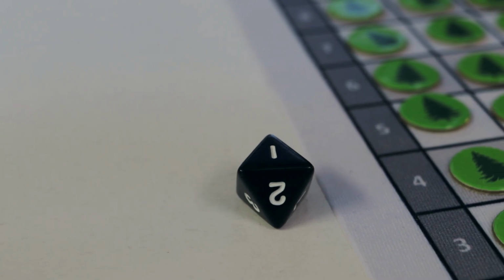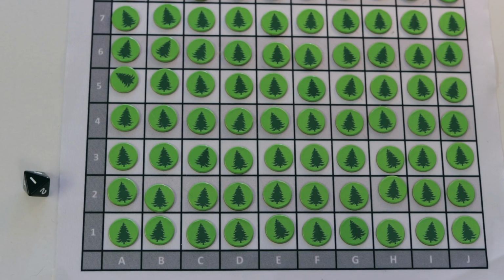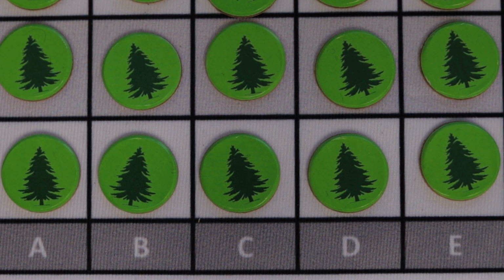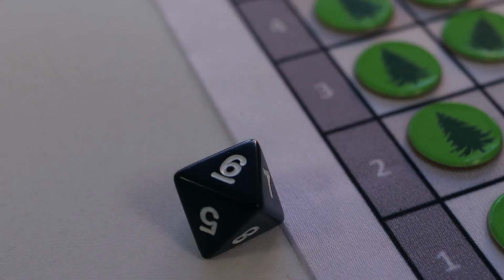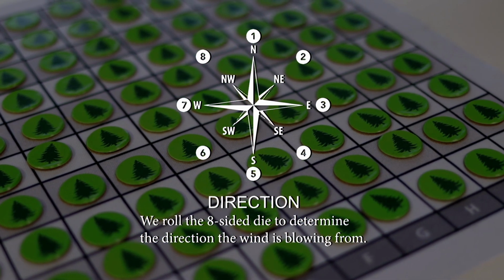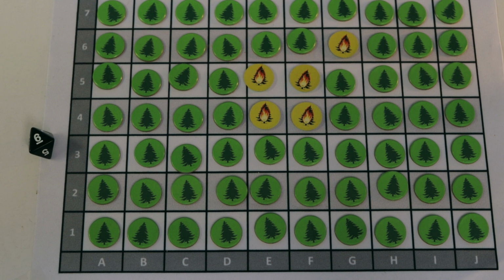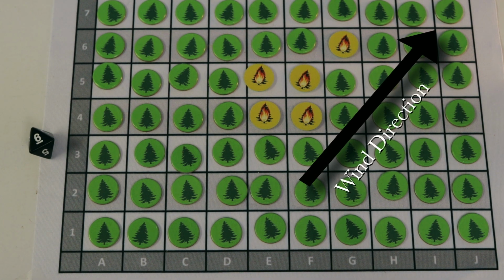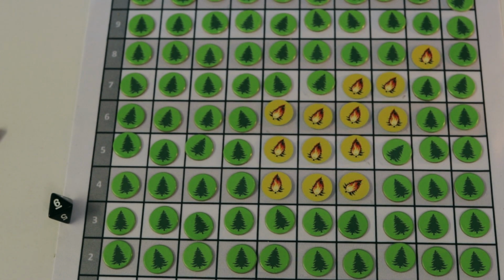08 Wildfire: Rolling for Wind